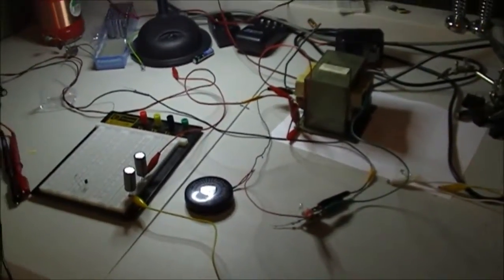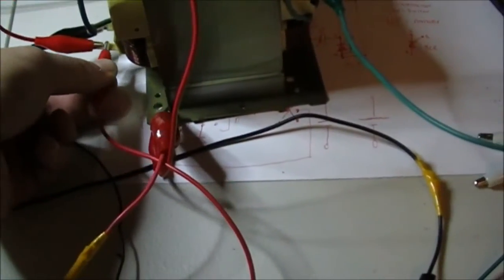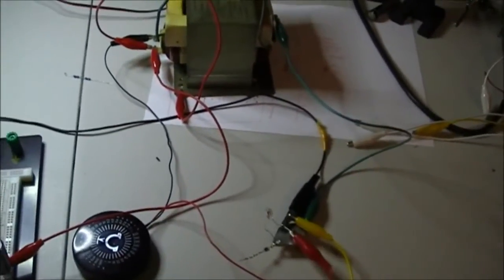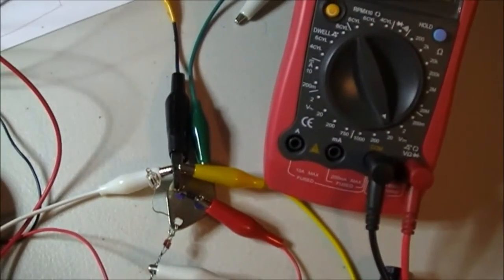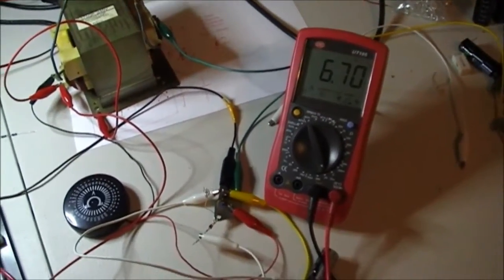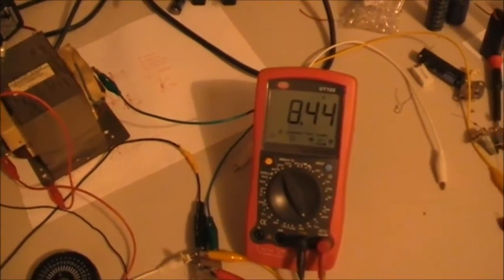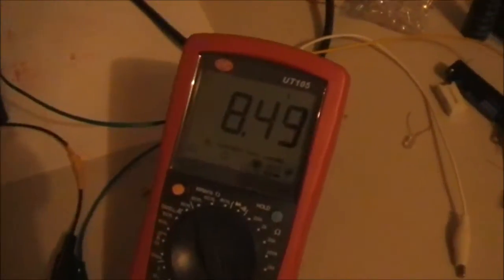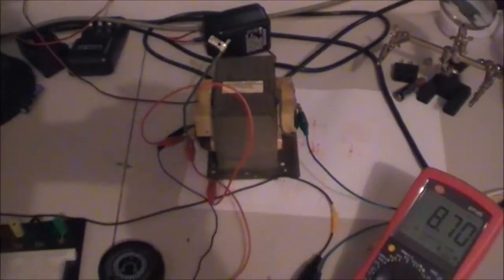Tesla Radiant Energy + Resonance + Frequency